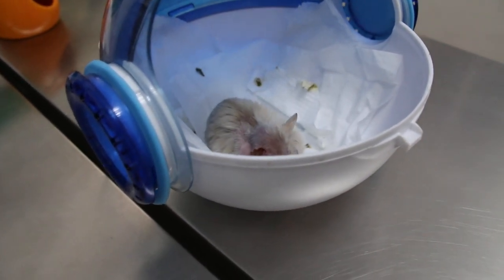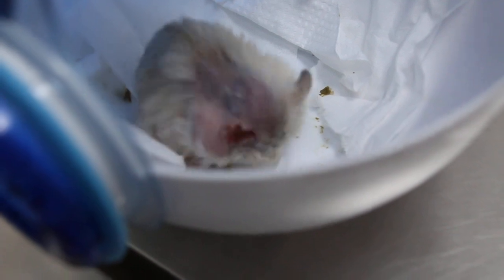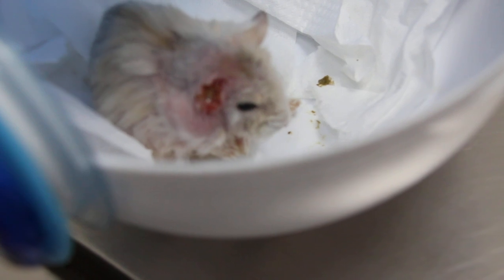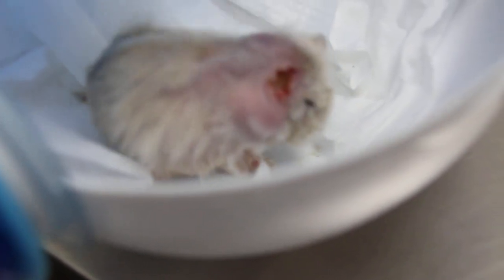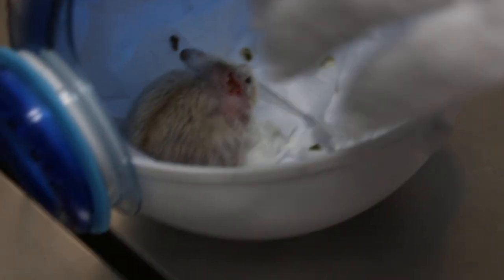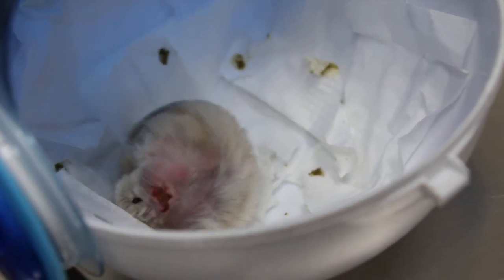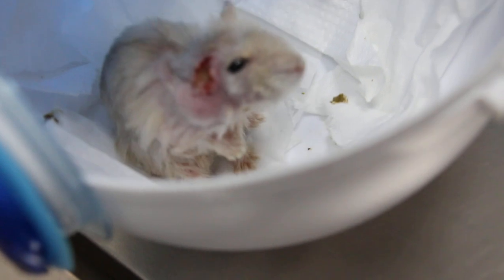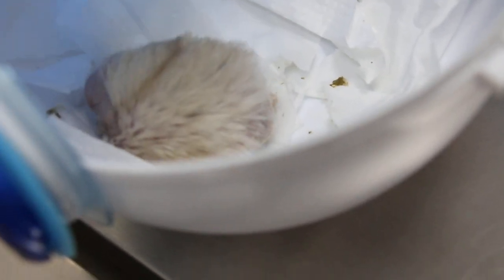How to clean an open wound in a dwarf hamster Pt 1/2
A hamster had a large infected ear wound excised earlier than advised as the owner wanted the hamster home. The wound had pus 2 days ago but is now clear. The owner brought the hamster down for cleaning. This video shows how the wound is cleaned.